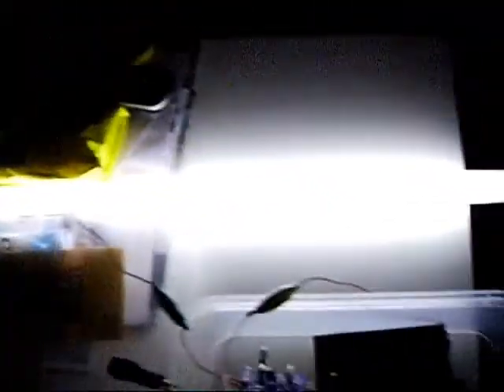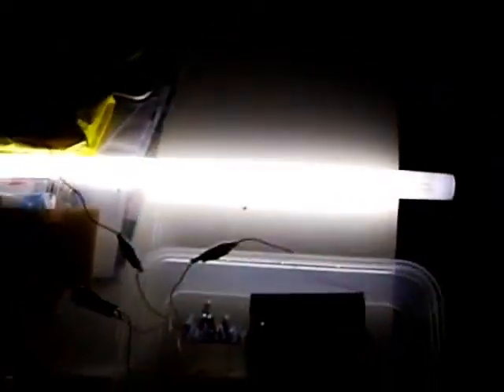Fluorescent lamp driver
This is my Flurescent lamp driver.I built it from a kit called kemo electronic kit.If you want to see the schematic look here